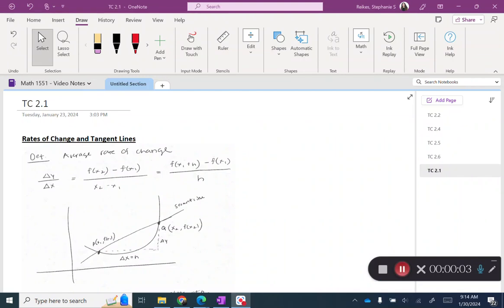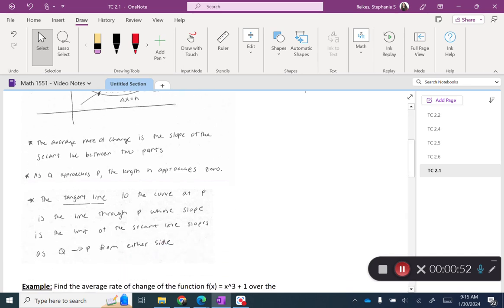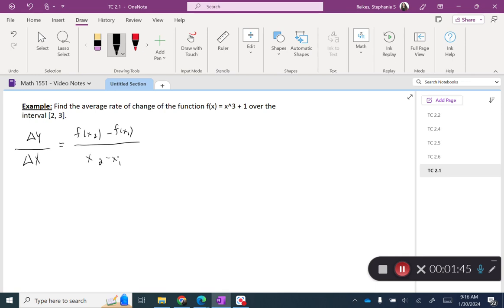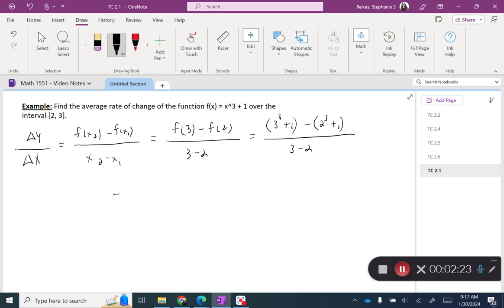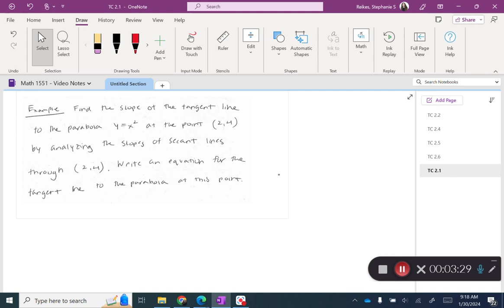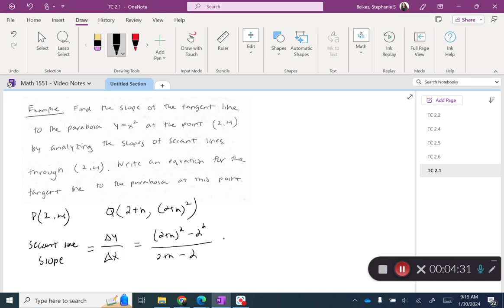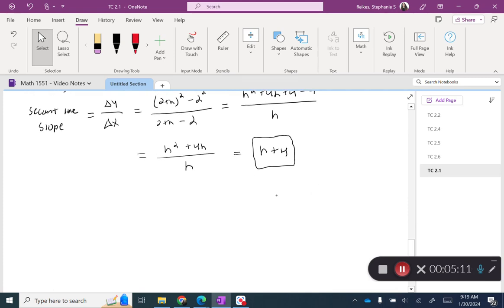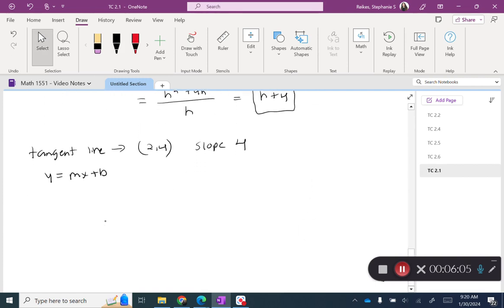Rates of Change and Tangent Lines